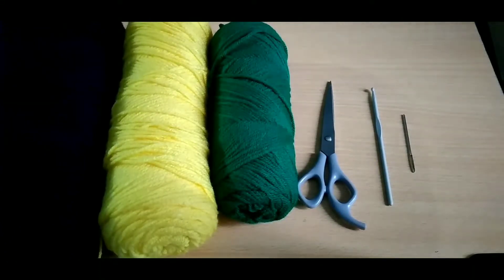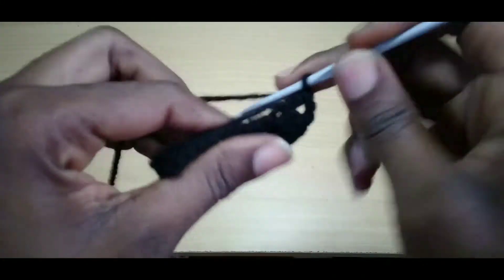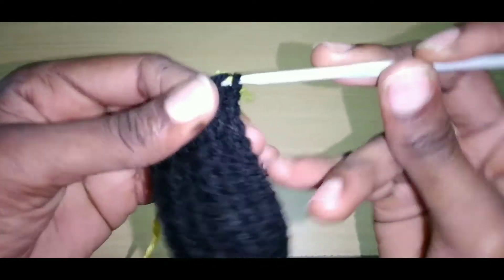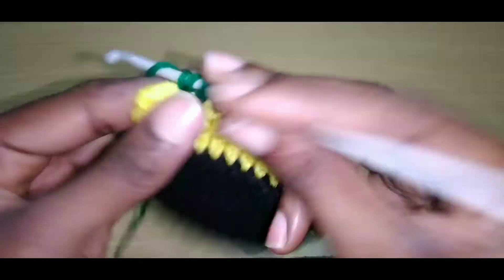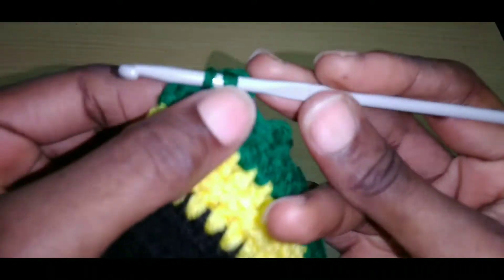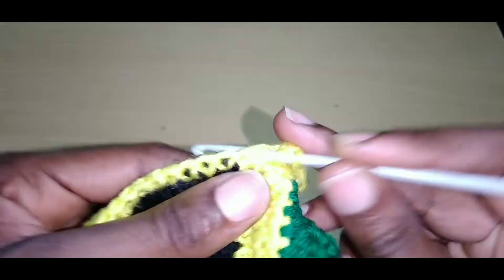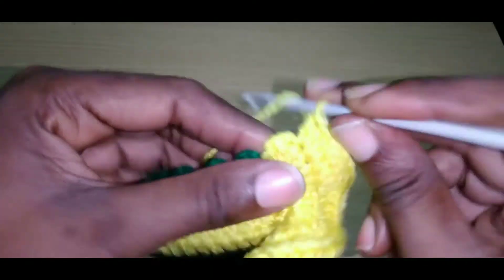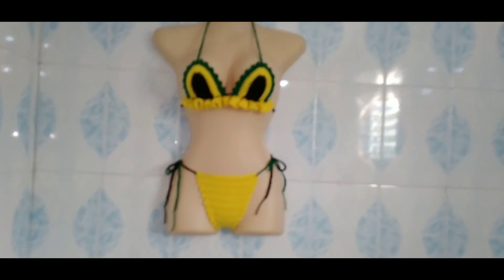Kids Crochet Bikini Top Part 1 of 2 Piece Set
Hi my beautiful bestest happy Emancipation day🇯🇲

Crochet bikini cover up skirt part 1 of 2 piece set be/sa9hPraxfb0

How to crochet bikini for plus size/L-XL tutorial beginners friendly ford 1 of 3 pieces set

How to crochet bikini bra D size part 2 of 3 piece set uo0M

How to crochet bikini cover up skirt for plus size L-XL part 3 of 3 piece beginners friendly

How to crochet bikini bottom beginners friendly step by step tutorial step by step

How to crochet quick and easy face mask step by step